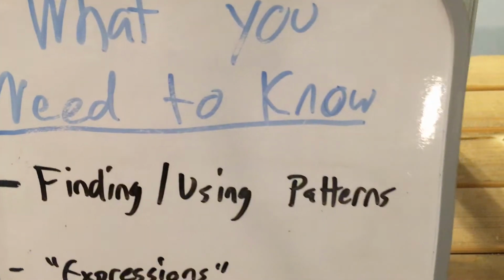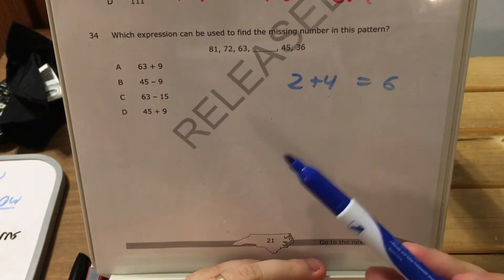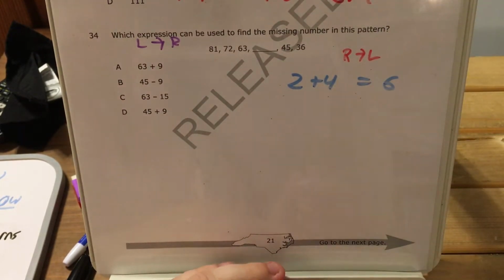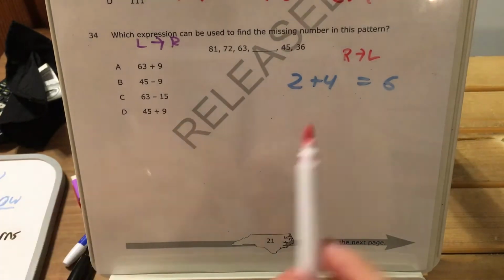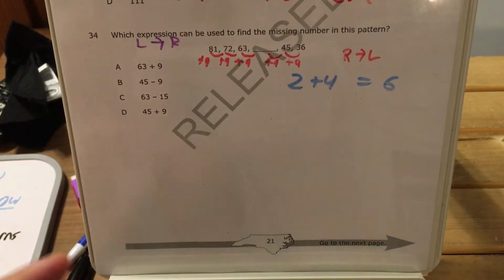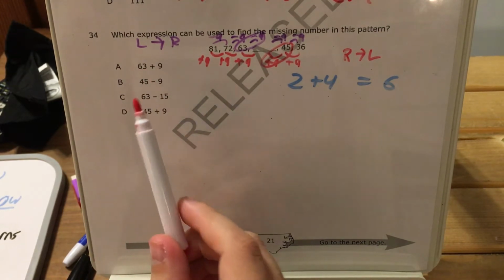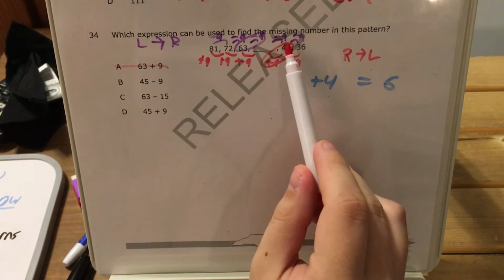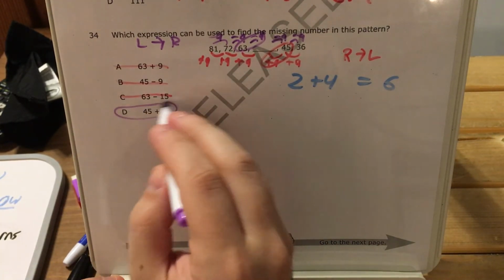NC 3rd Grade Math Released question 34 (released 2018 - 2019)